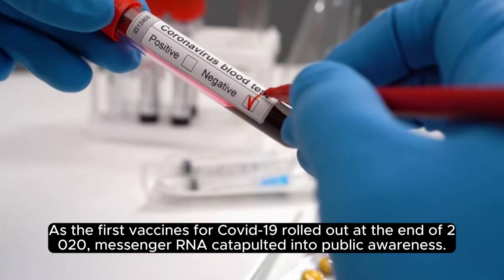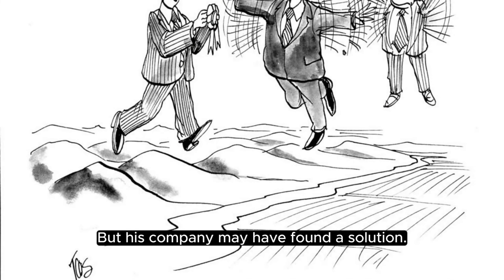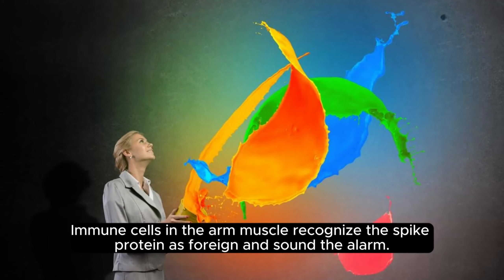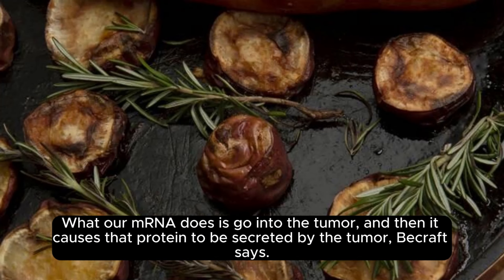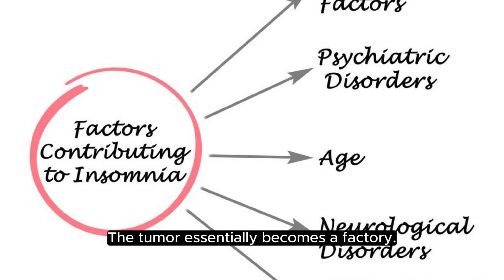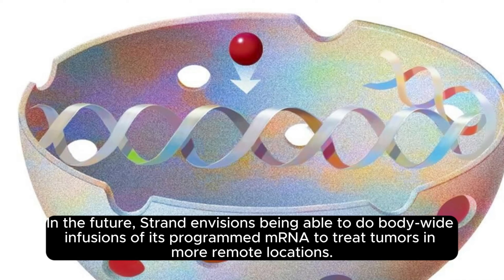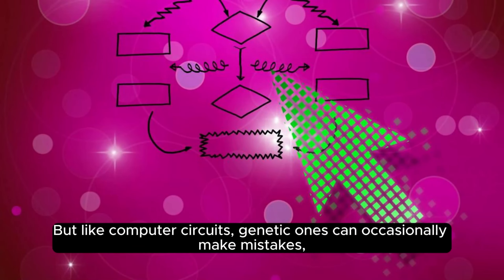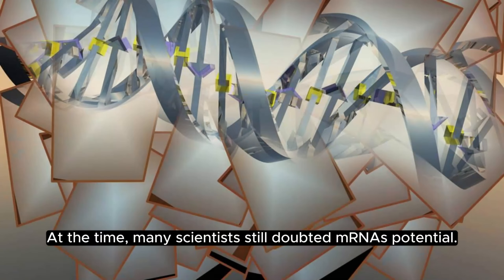Scientists Will Test a Cancer-Hunting mRNA Treatment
Welcome to healthy and beauty - Your Wellness Hub!

Hello, health enthusiasts! We're thrilled to welcome you to [Tên Kênh], your go-to destination for all things health and beauty. Our channel is dedicated to providing valuable insights, expert advice, and the latest information on maintaining a healthy and beautiful lifestyle.

👩‍⚕️ Health & Wellness Insights:
Explore a treasure trove of knowledge on health and wellness. From practical tips for a balanced diet to the importance of regular exercise, we're here to guide you on your journey to a healthier you. Our team of experts curates content that is both informative and engaging, empowering you to make informed choices about your well-being.

🌟 Product Reviews & Recommendations:
Navigating the world of health and beauty products can be overwhelming. That's why we bring you honest and unbiased reviews to help you make confident choices. Whether it's the latest superfood, fitness gadget, or skincare must-have, we've got you covered.